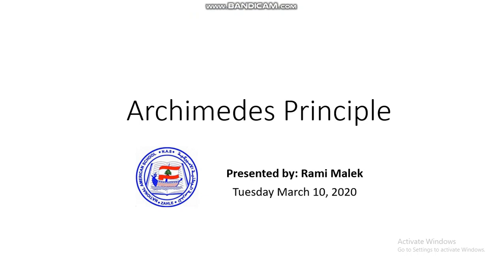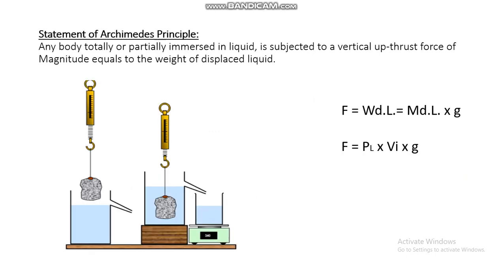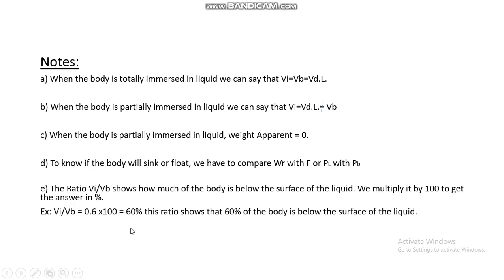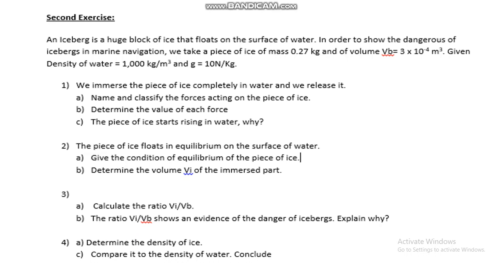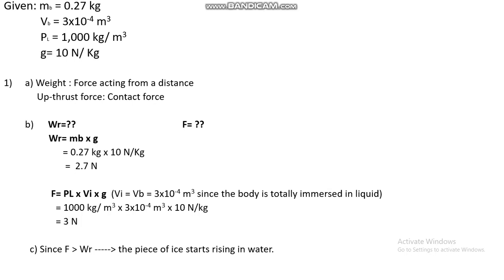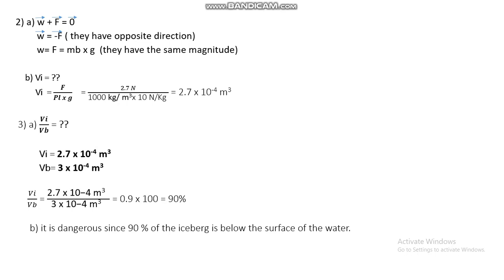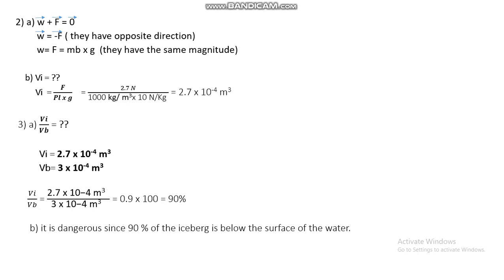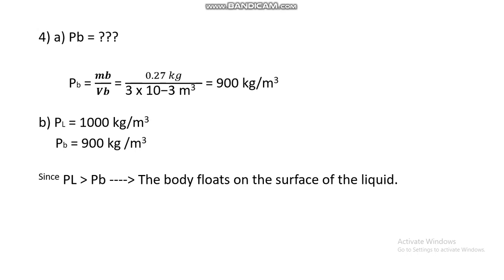physics archimedes principles march 10 2020 by Rami Malek